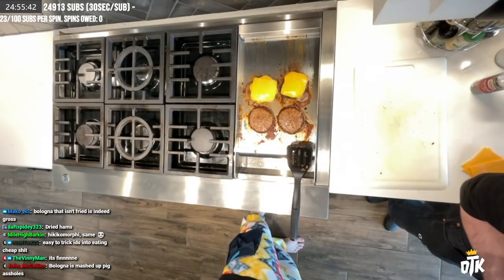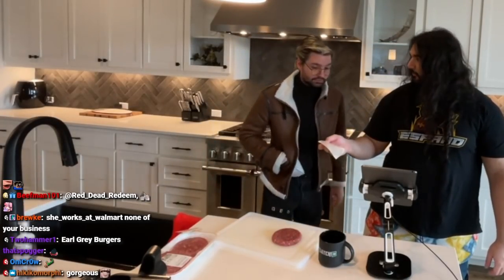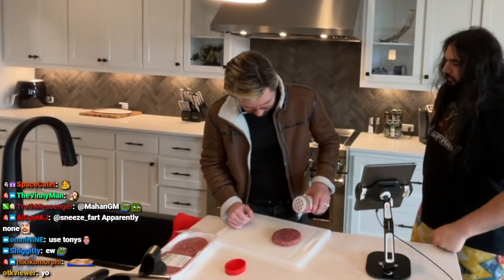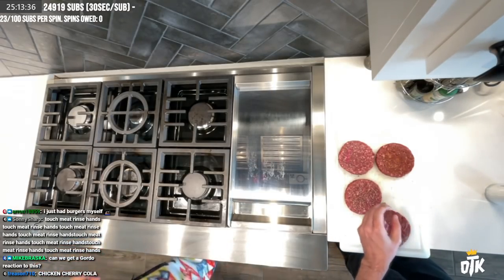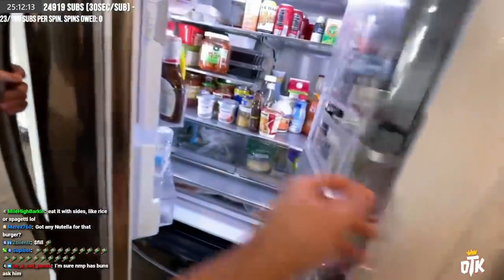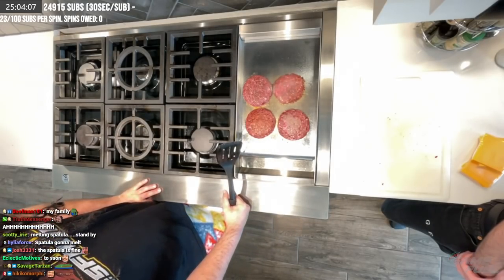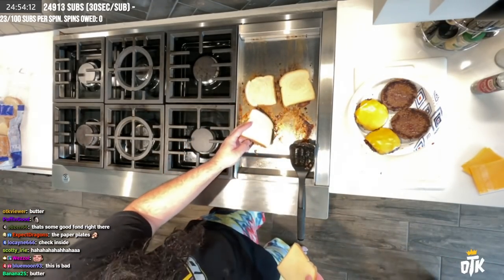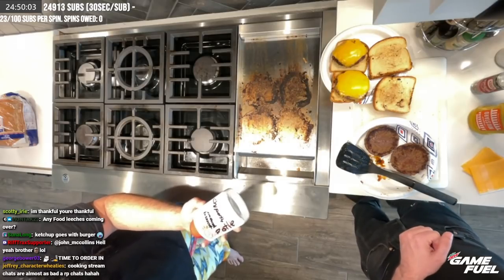Can You Eat Expired Burgers?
Esfand and Cyr try their hand at some good ole fashion cheeseburger grilling. In this premium home cook kitchen tutorial experience, they deliver expert craftsmanship of burgers with literally almost every ingredient being fully expired. Will they survive these suspicious patties?